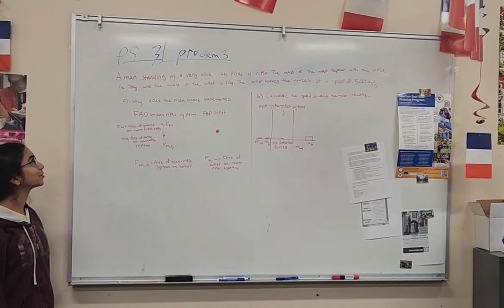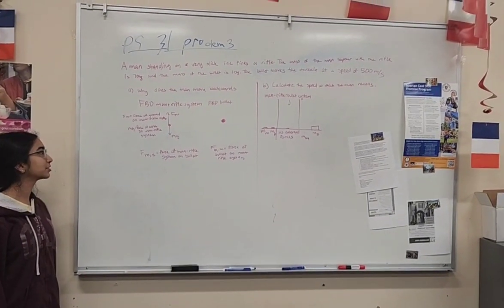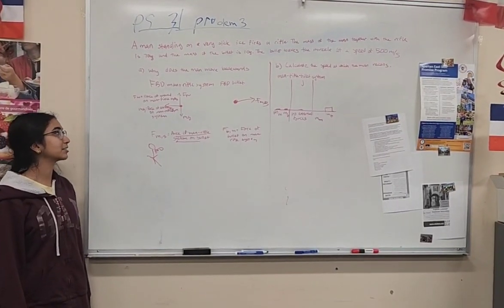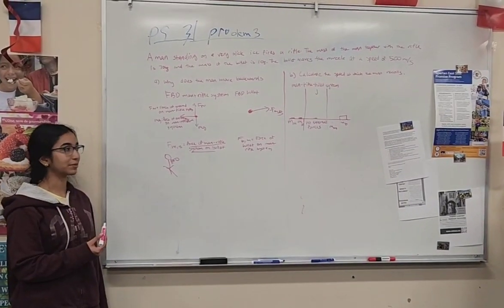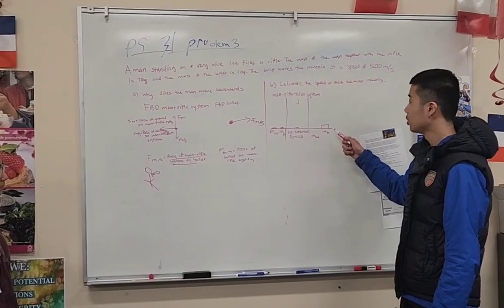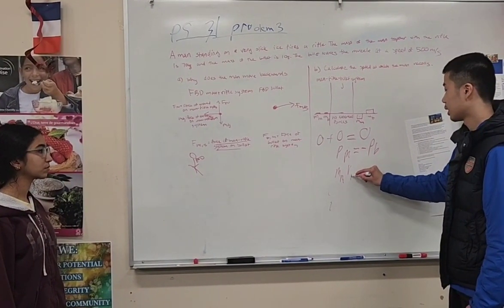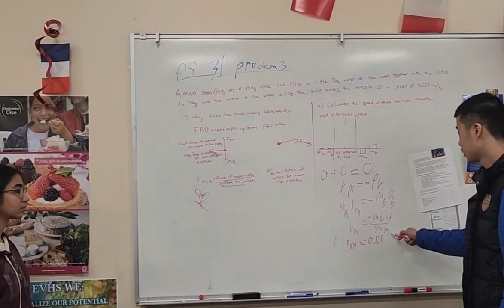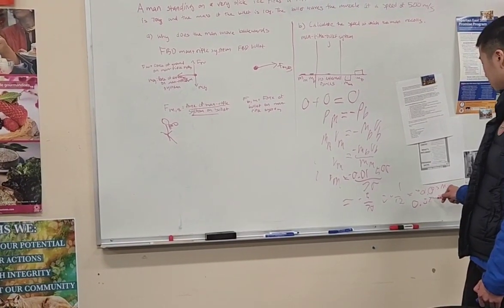PS 31 Problem 3 solution- Ameya Tanikella and Joshua Huang